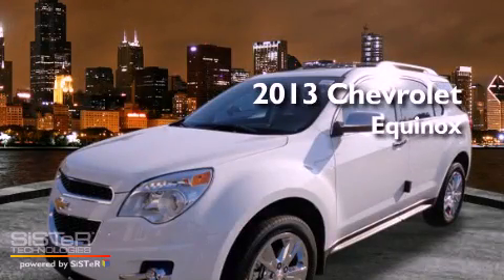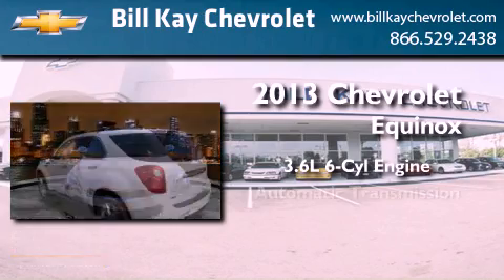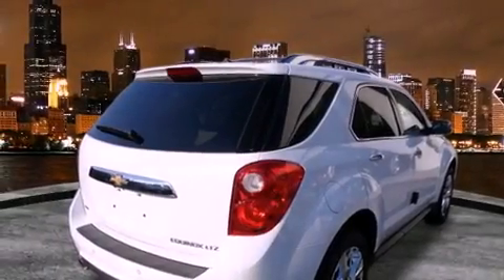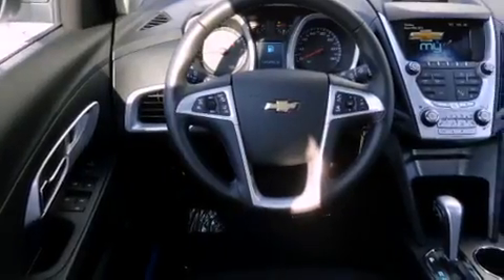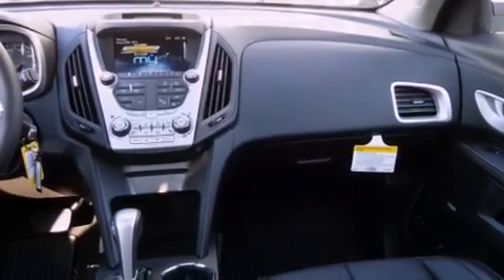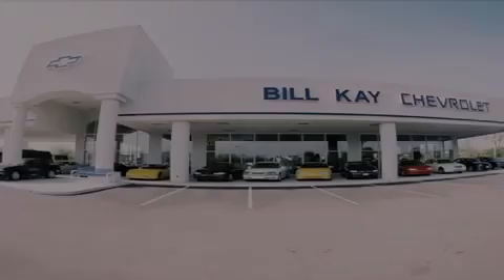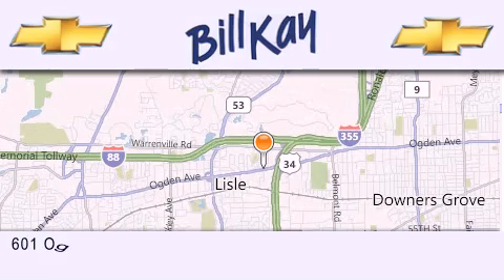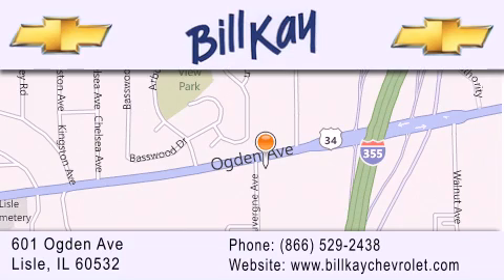2013 Chevrolet Equinox Naperville IL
Year : 2013
 Make : Chevrolet
 Model : Equinox
 Engine : 3.6L 6 Cyl. Direct Injection
 Trans . : Automatic
 Exterior : Summit White
 Miles : 7

 Stock : 133010